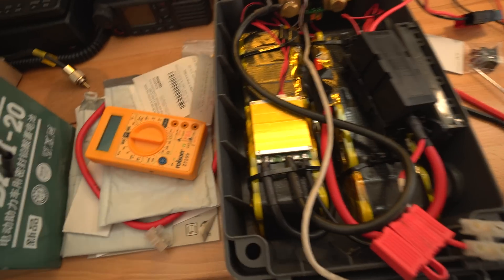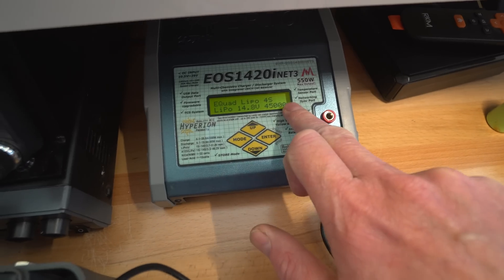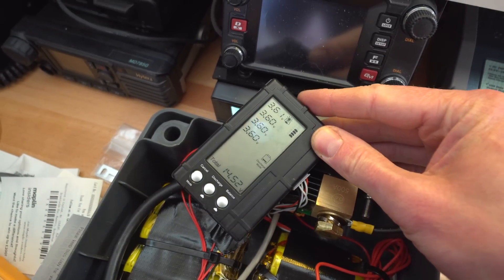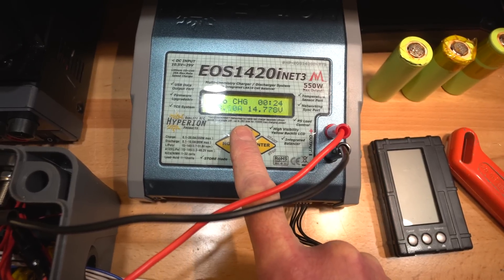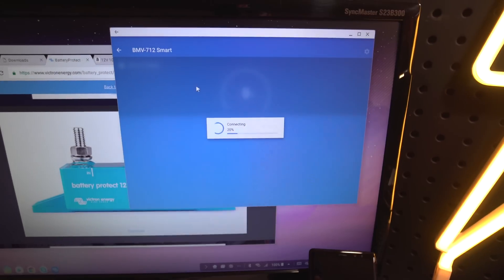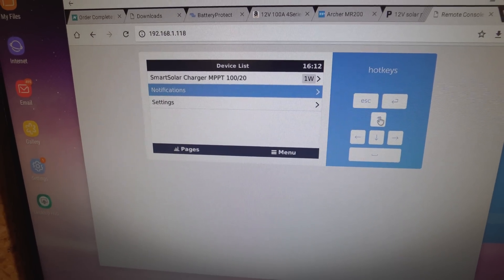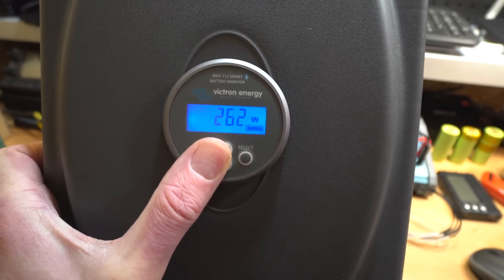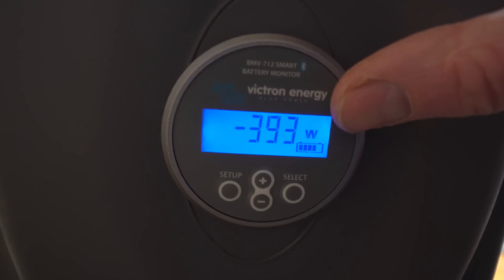SOLAR POWERED SHED | PART 5 LOAD TESTING AND REMOTE MONITORING WITH VICTRON VRM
Checkout the products featured in this video series!

12-24V 5 Port USB Power Supply